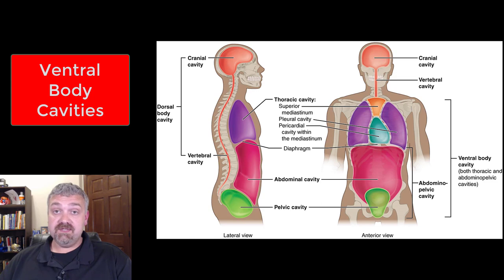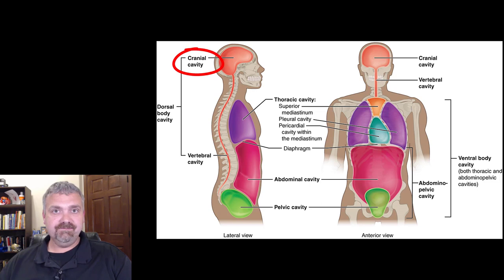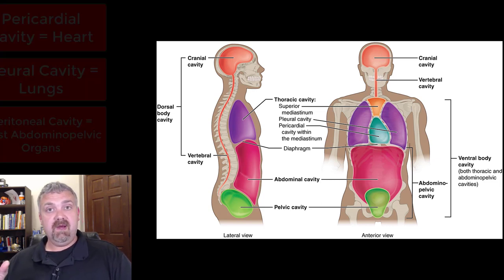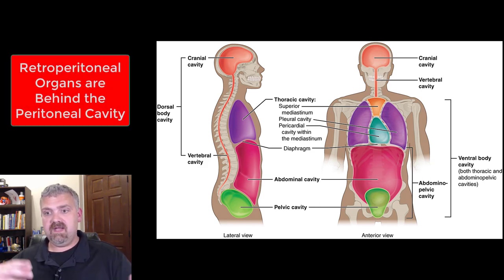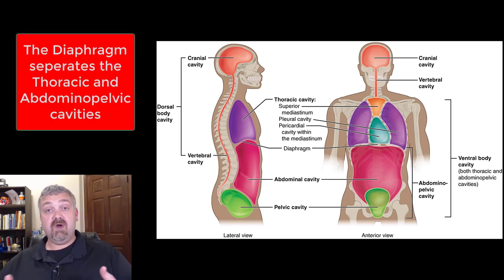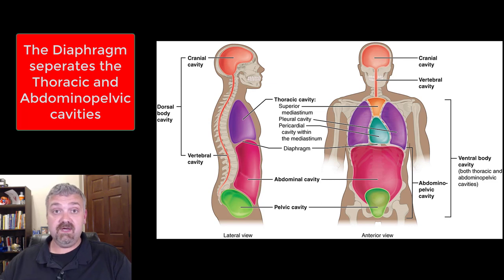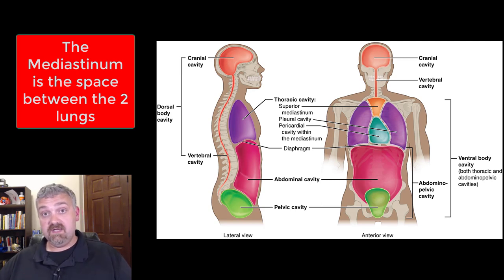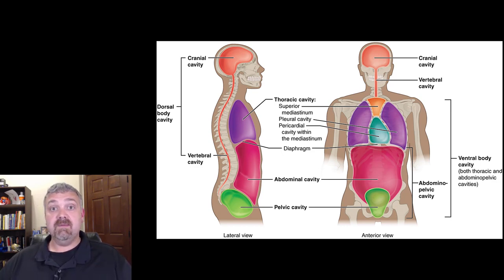Ventral Body Cavities: Anatomy and Physiology